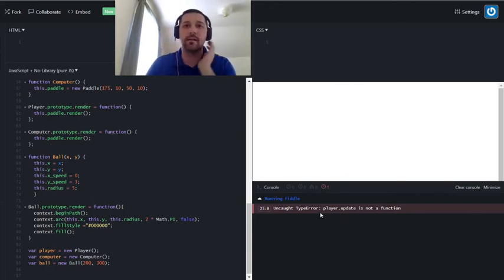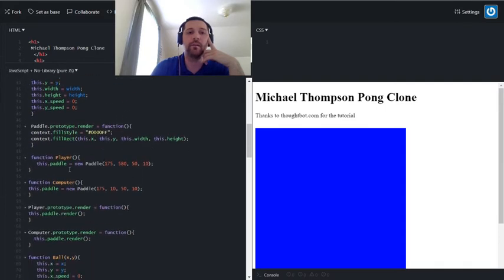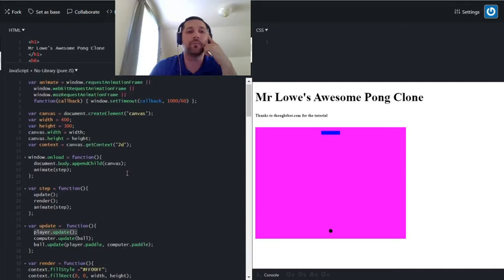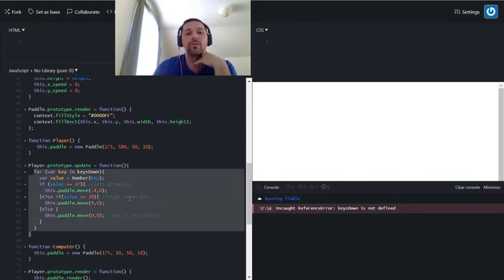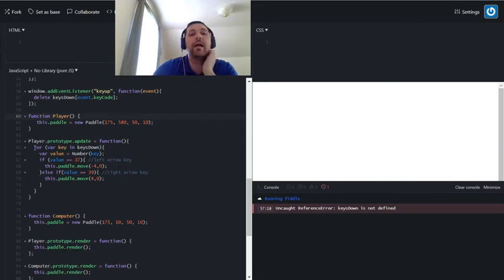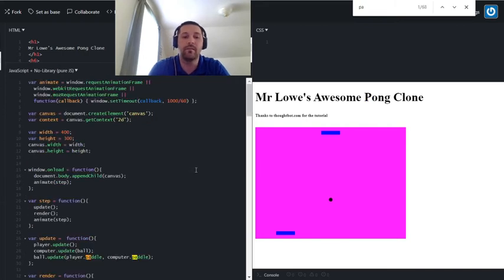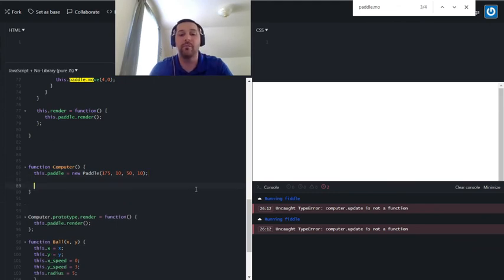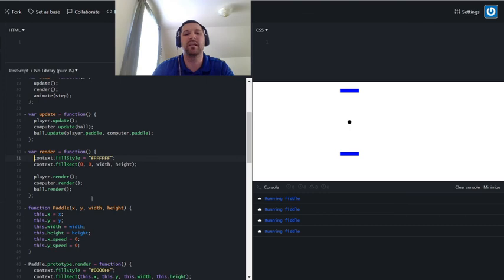Debugging Pong, Well not really not it's a start.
I try to help a student and get a little confused a long the way. Sit back and enjoy the show.